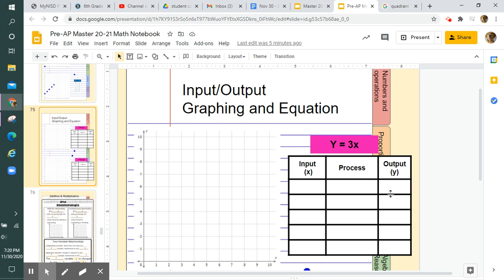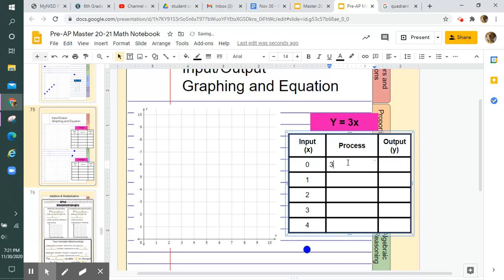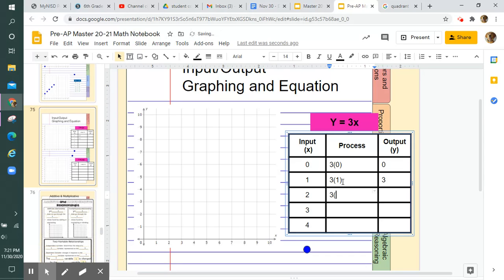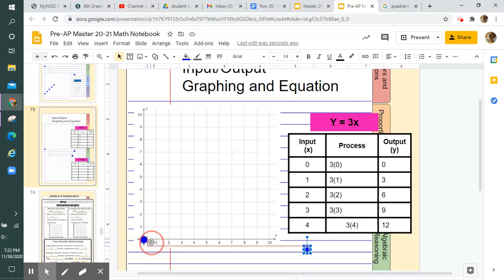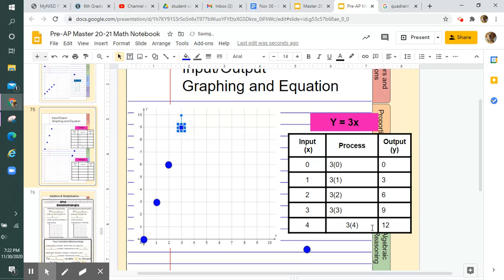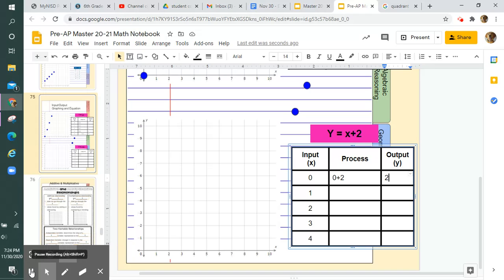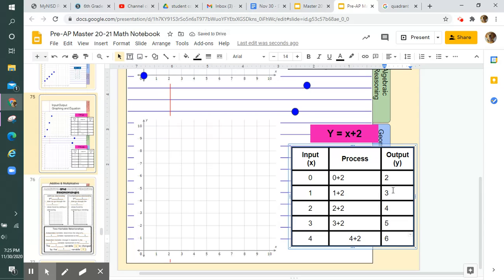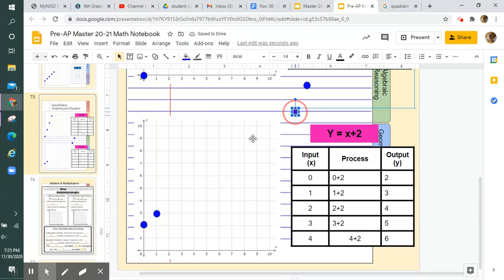Equation with Input Output